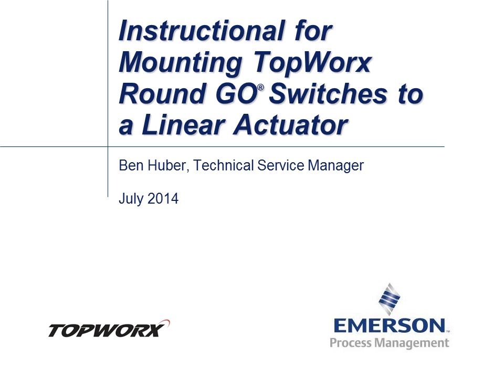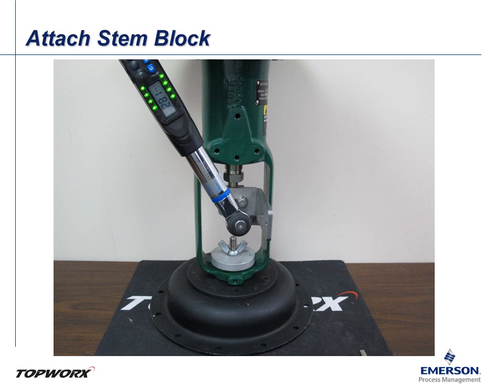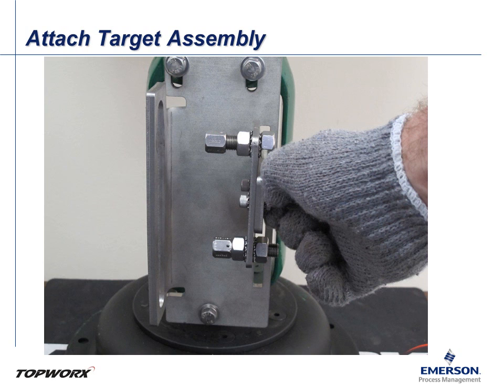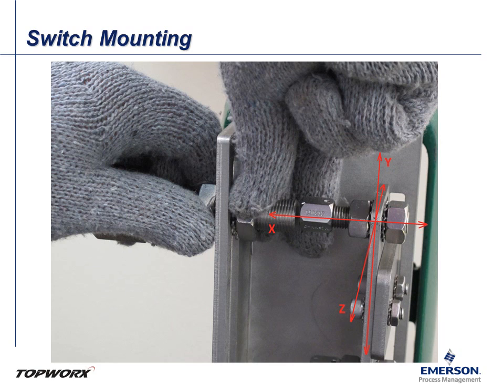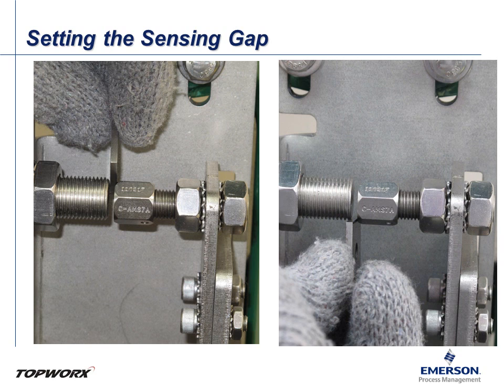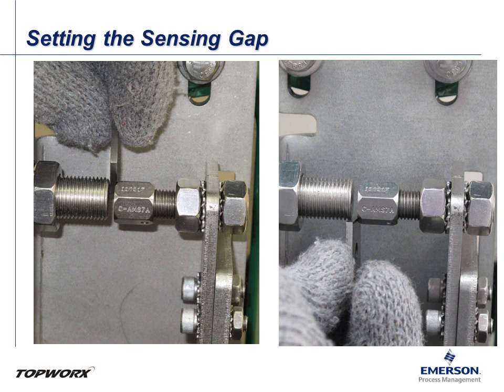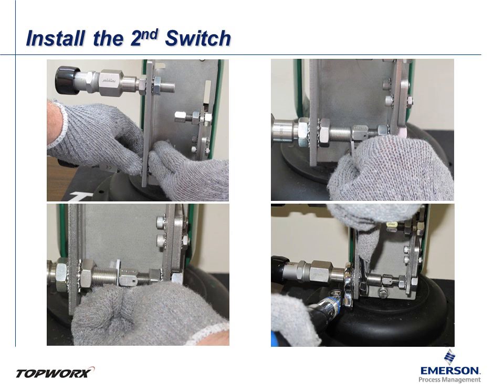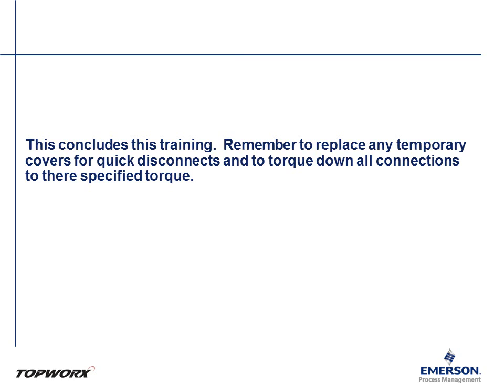How to Mount a GO Switch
Mounting a round GO Switch to a linear actuator